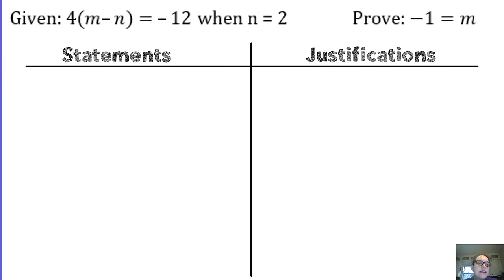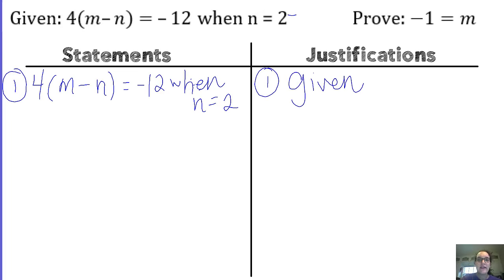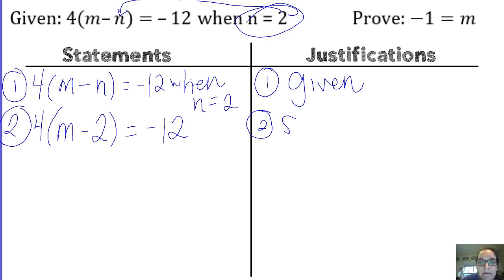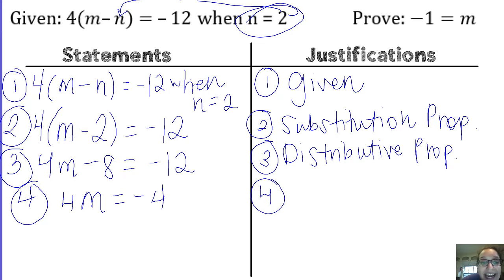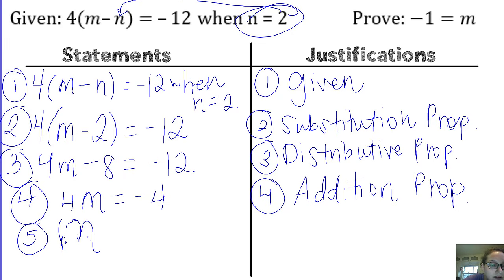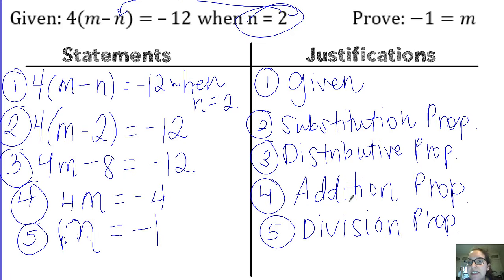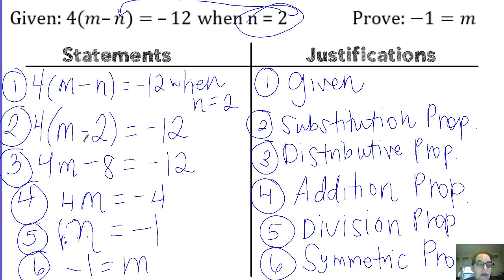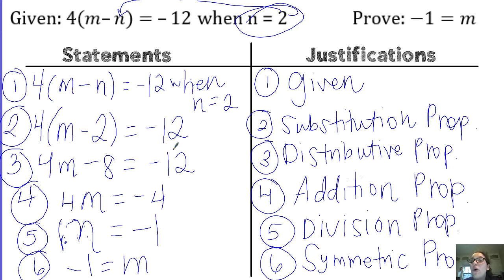2.6 Proofs Day 1 Part 2